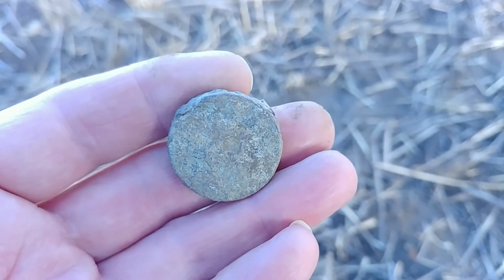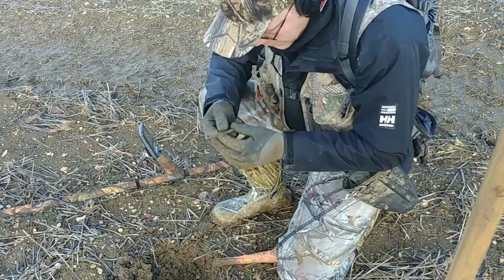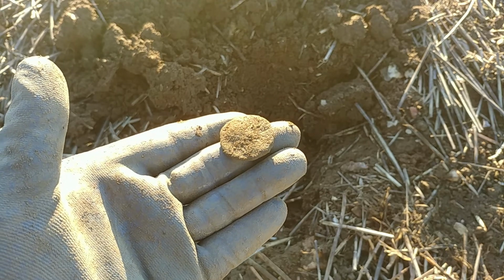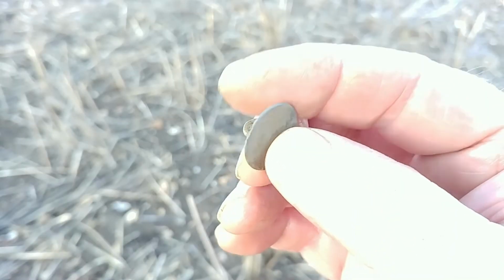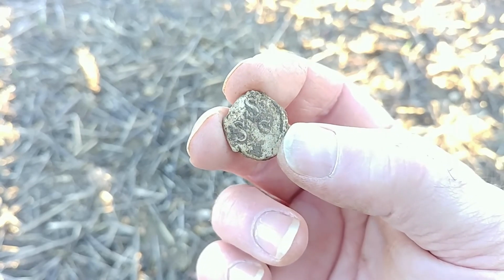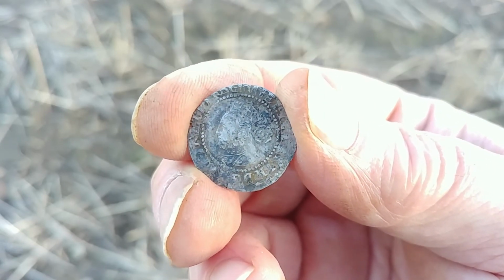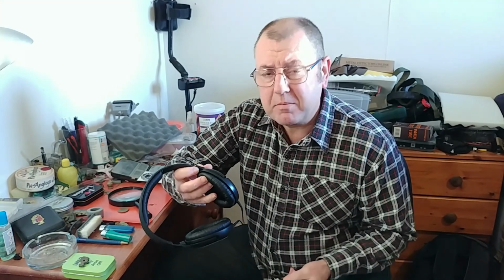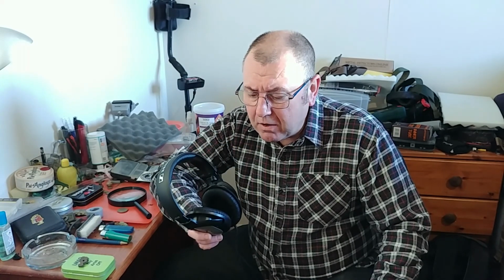Metal Detecting - Big Roman, Stunning Hammered and all sorts !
Well it was a windy old day but we had fun and the finds came up.   Here's the link to the headphones.